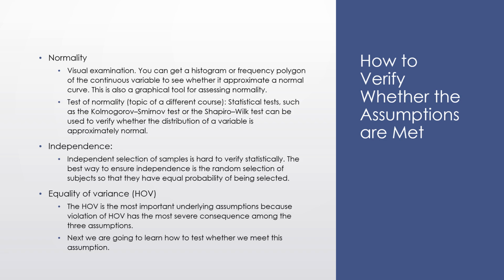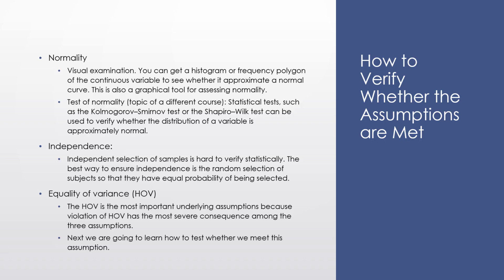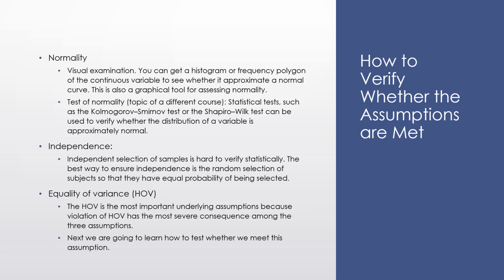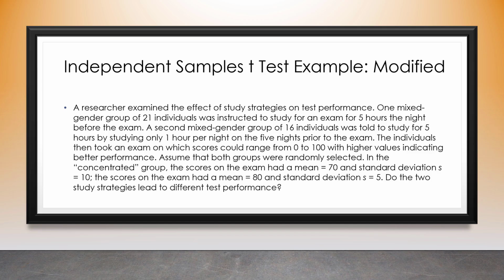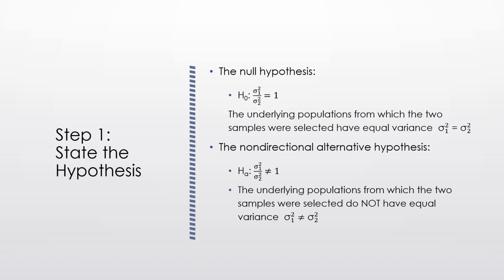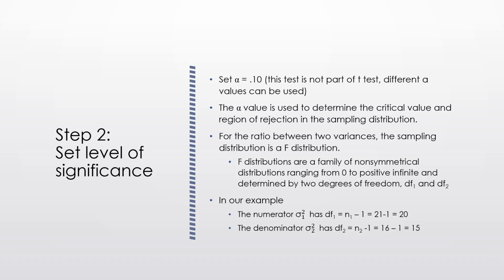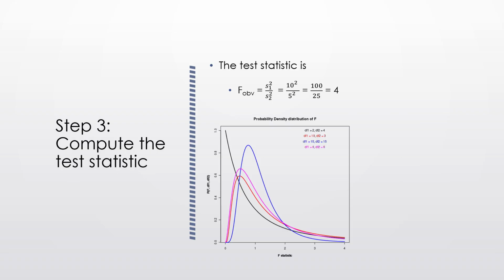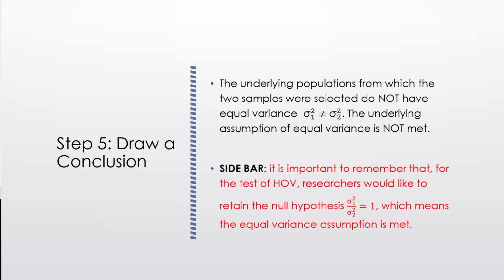Test of Homogeneity of Variances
To explain the rationale and steps of testing the equality of two variances using an F test